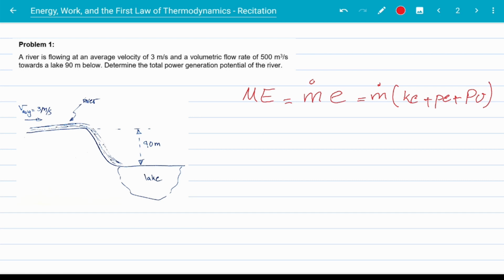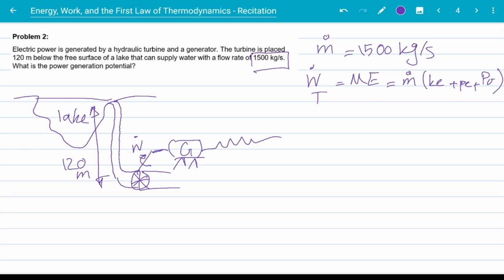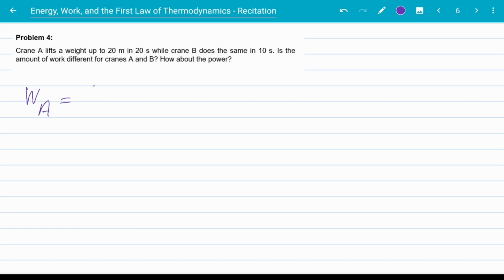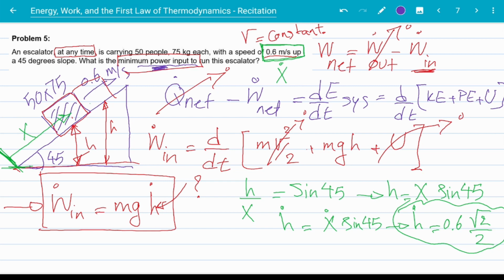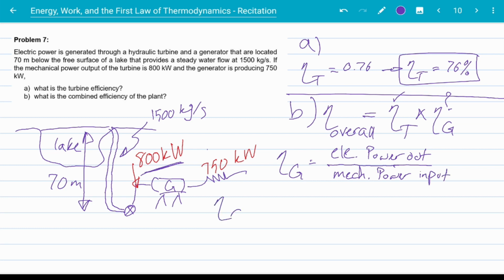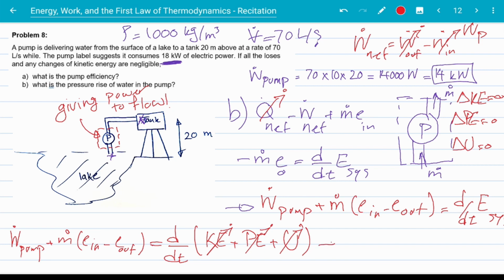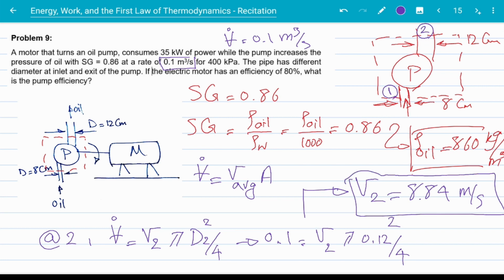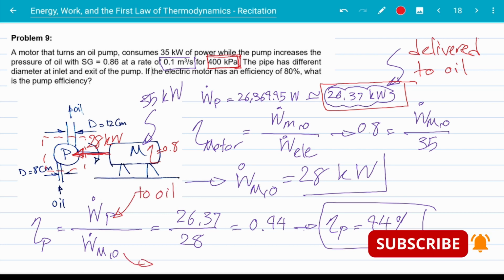Sample Problems - Energy, Work, and the First Law of Thermodynamics Recitation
Hello Everyone!

This is a recitation video discussing the topics covered in our "Energy, Work, and the First Law of Thermodynamics" lecture video. Please make sure to check out the lecture video here:

Here, I will solve a few problems from different topics including mechanical energy of a moving fluid, basic first law analysis of systems and control volumes, and efficiency.

0:00 Intro
0:26 Problem 1
8:55 Problem 2
12:50 Problem 3
17:09 Problem 4
19:47 Problem 5
26:37 Problem 6
29:09 Problem 7
34:52 Problem 8
44:51 Problem 9

57:45 Outro